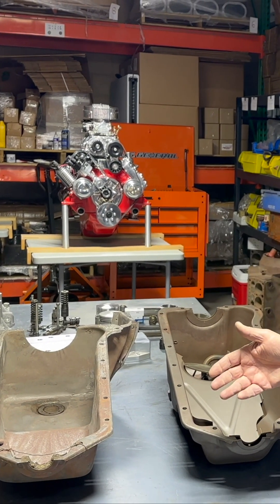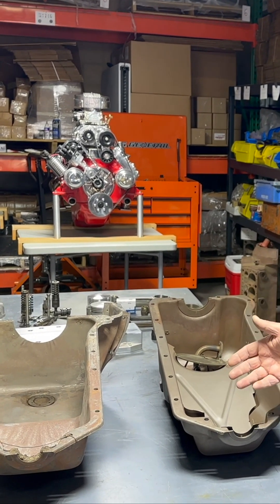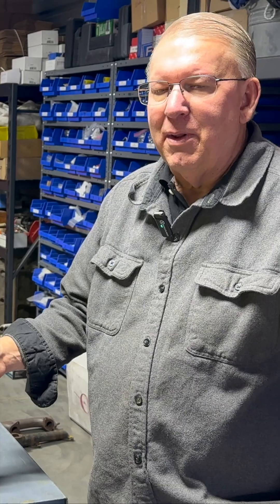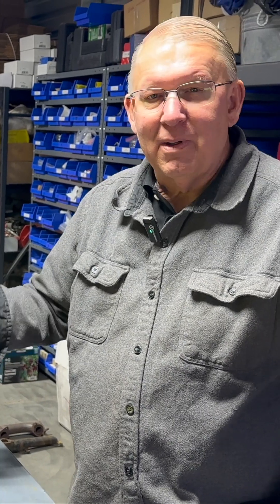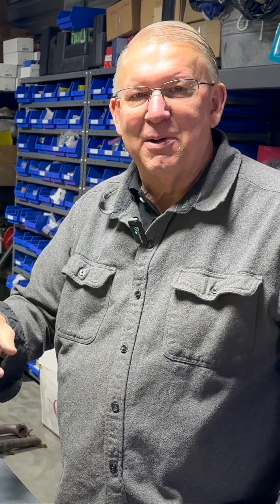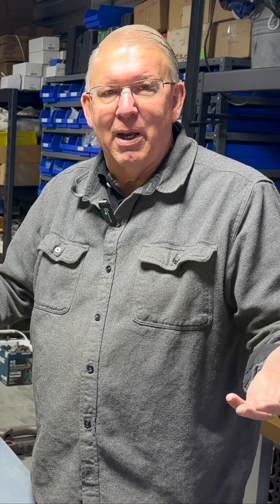Windage LOSS? - Performance Flatheads - Steve Coppock w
Master mechanic and Engineer Steve Coppock reveals just some good examples of the MANY ways possible to upgrade the Ford Flathead V8 built between 1932 and 1953 in the USA (and even longer in some other markets)

The coverage includes
Parts Buying ADVICE
Why the Spark plugs are OFFSET
Valve Tech for Flatties
Most Economical Mod!
No Porting a Flathead
The CAM is the KEY
Choosing Pistons
Ford vs Mercury vs Aftermarket CRANKS
Bore vs Stroke Basics
THE Favorite Flathead Oil Pan
Windage LOSS?
Truck vs Race Car
You CAN'T Measure Horsepower
Dressing up the Pulleys
E V-Belts vs MultigrooveOil pans
Crankshafts
Supercharging
Ignition
Exhaust
Rings
Connecting Rods
Pistons
Camshafts
Valves

Steve Coppock and his company Coppock Performance and Engineering is putting Joe Abbins' tested and true supercharger kit together and out in the marketplace again.